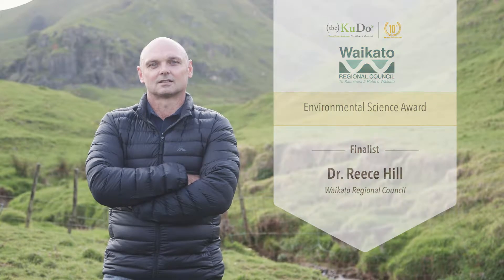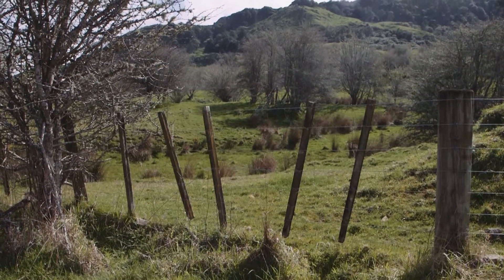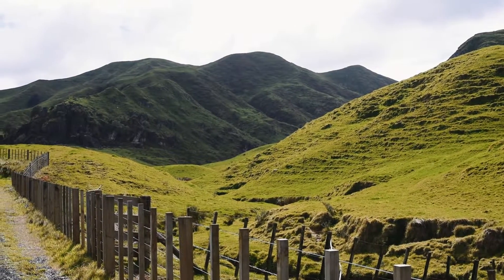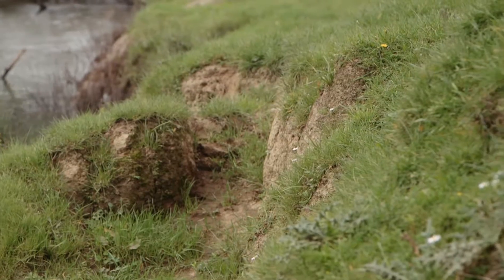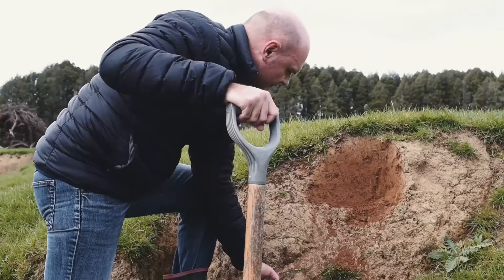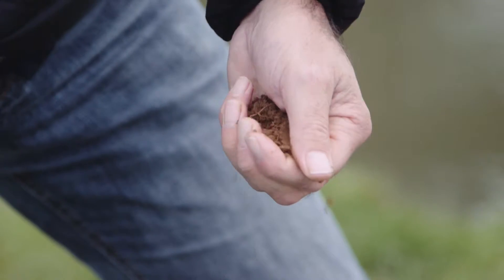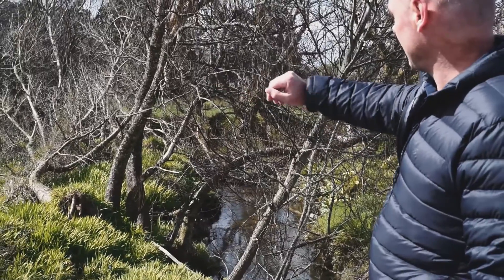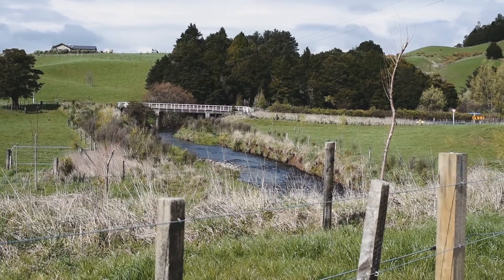Dr. Reece Hill - Environmental Science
An innovative decision-support tool to support soil conservation.

Dr. Hill led development of a framework which uses data from a variety of existing sources – including land use capability models, biodiversity information and sediment and water quality monitoring data – to identify priority areas for soil conservation. The framework can be applied at a variety of scales to compare catchments with each other, examine priorities within a catchment or even focus on a specific stream network.

The system can quickly incorporate new data and can be used for any hydrological network, nationally or internationally, where supporting information is available.
Maps and graphs from the GIS-based system effectively convey findings, even to non-scientific audiences.

(the) Kudos 2016 - WRC Environmental Science Award
Finalist: Dr. Reece Hill